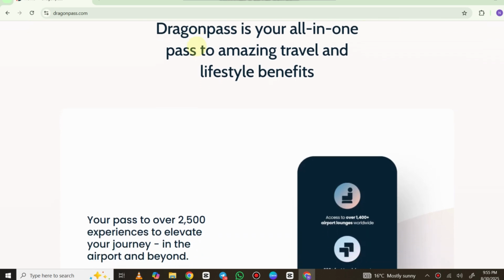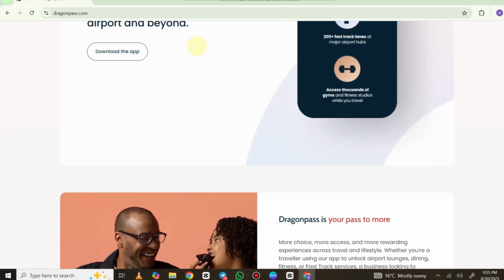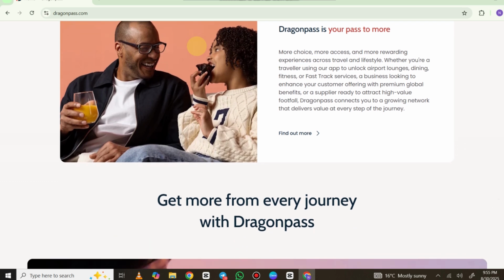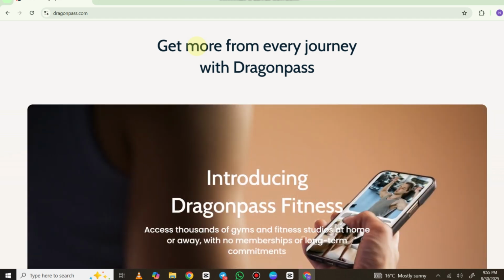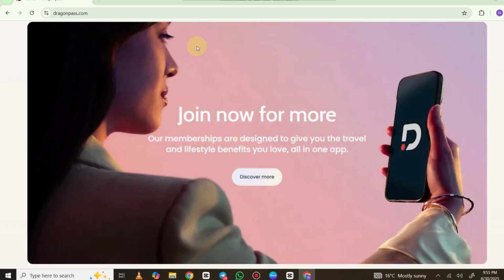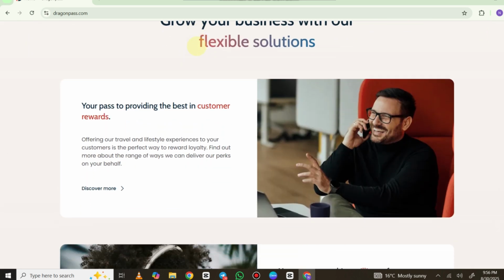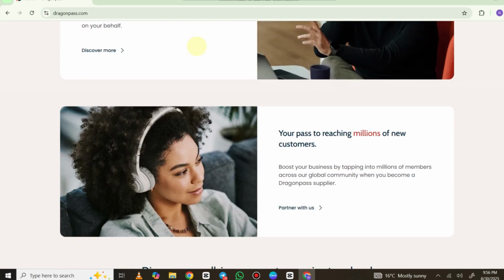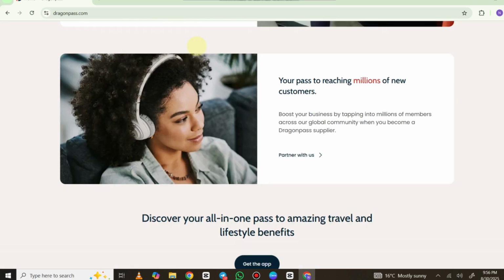NEW! How To Use DragonPass Lounge Access | Easy Guide!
NEW! How To Use DragonPass Lounge Access (2025) – Easy step-by-step guide to making the most of your DragonPass Lounge Access. Learn how to find lounges, use your benefits, and make your airport experience smoother in 2025. Perfect for travelers looking to maximize their lounge perks!